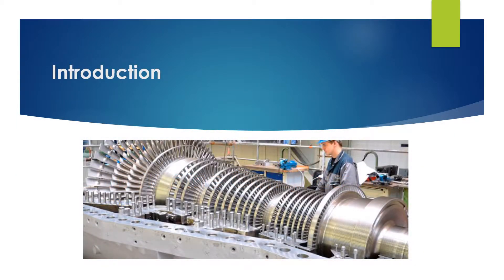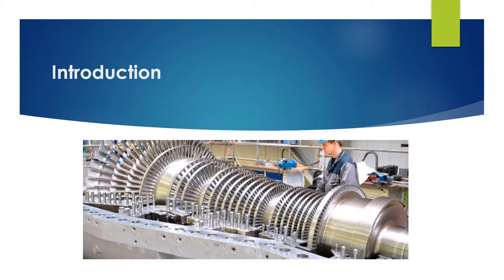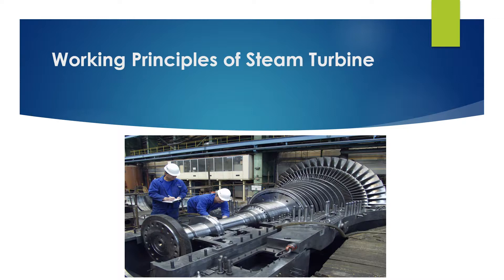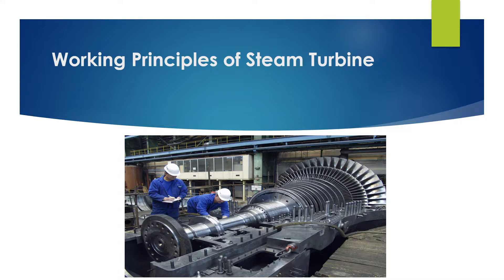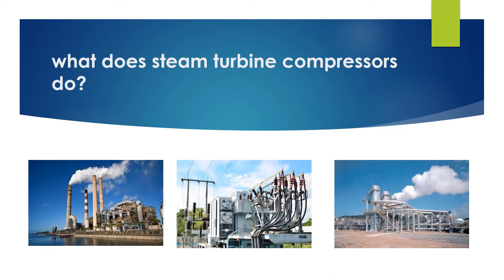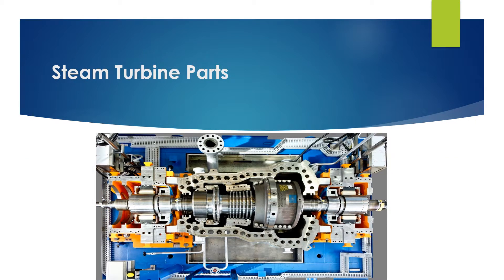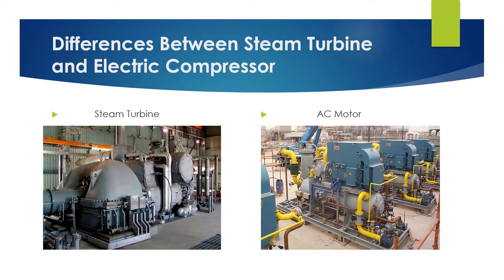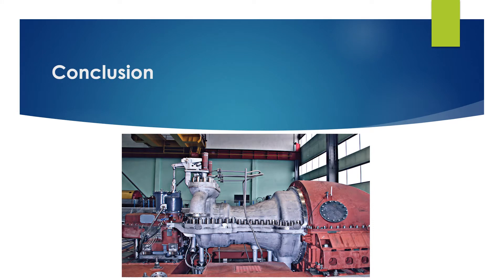Steam Turbine Compressors Presentation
Project 2
English 317